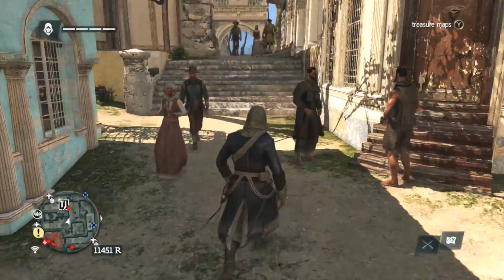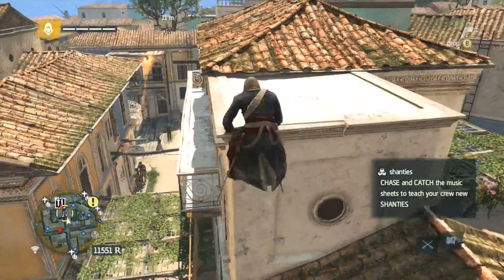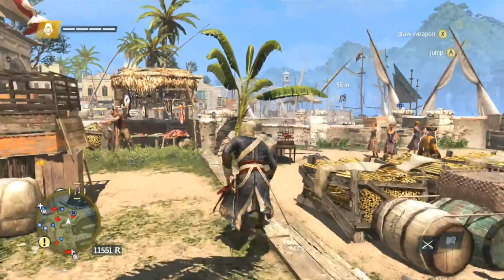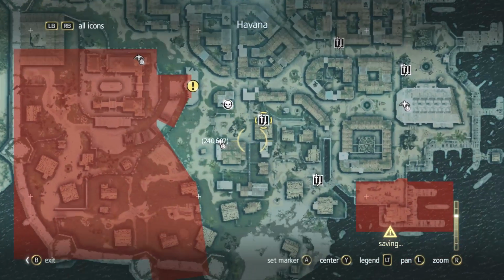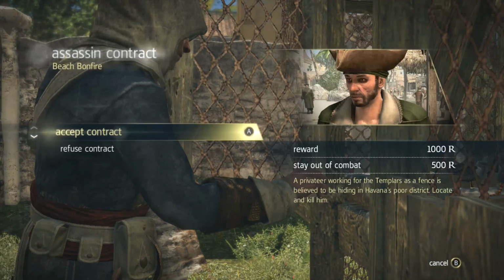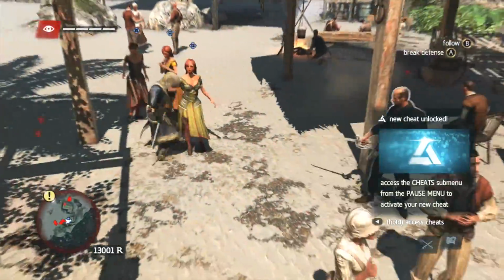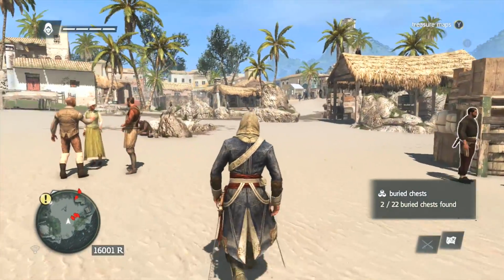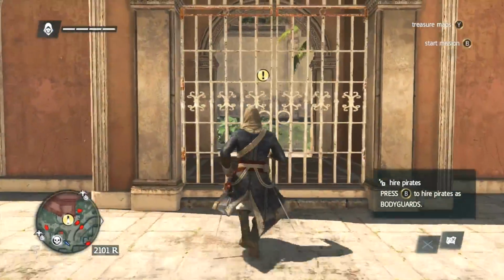AC4 Black Flag - Walkthrough - Damn Shanties & Freeing Pirates [Comm w/ AkeelZ STraFe - Ep #7]